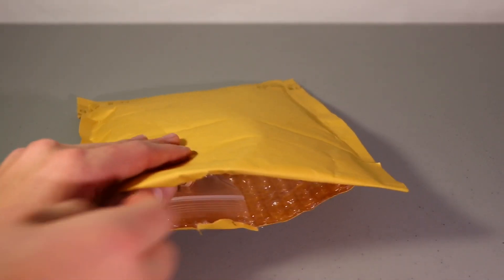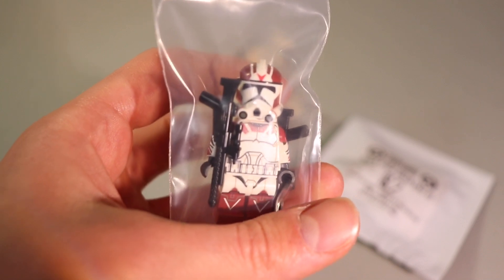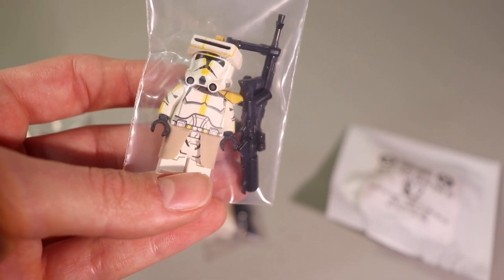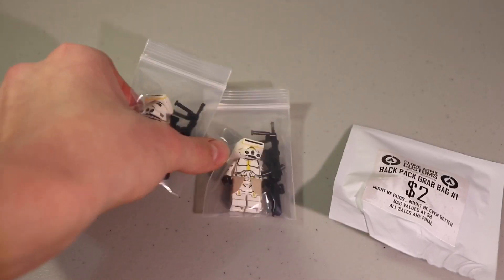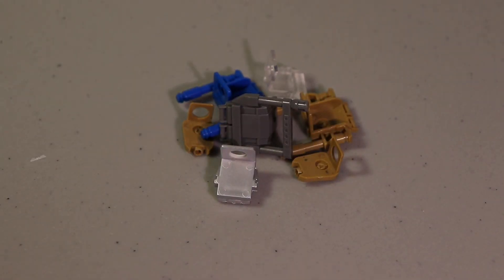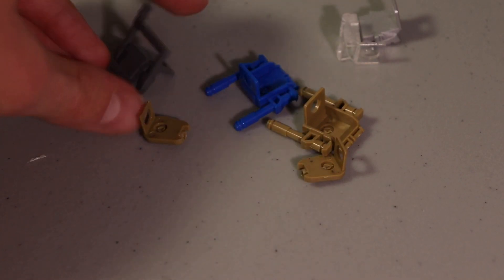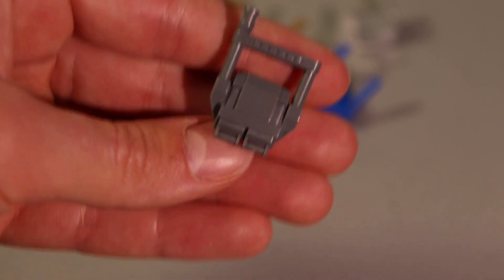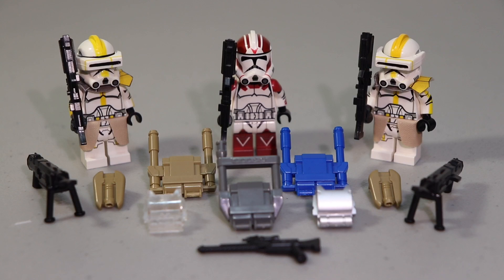LEGO Haul #28 | Clone Army Customs | Rocket Trooper - 327th Corps Troopers - Backpack Grab Bag